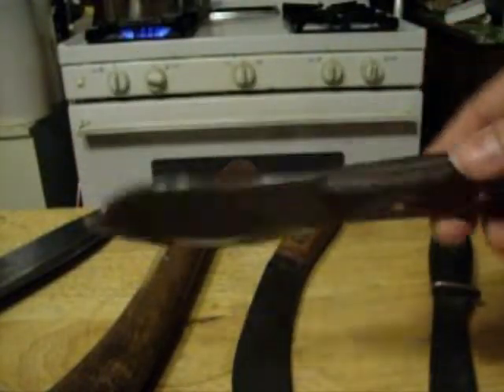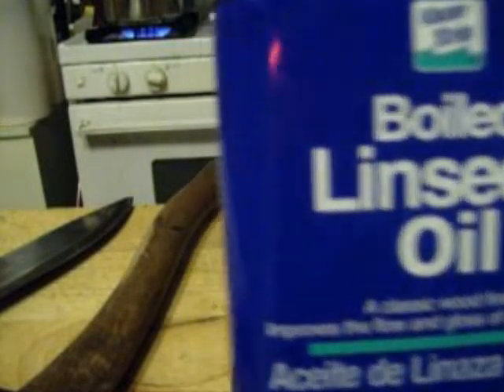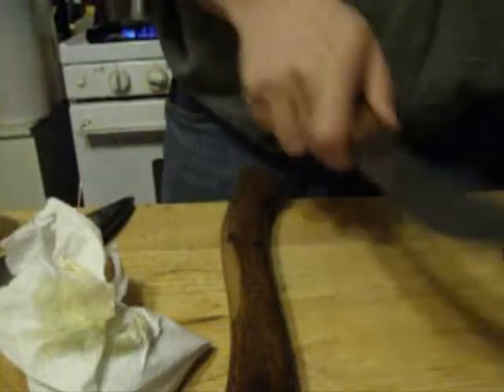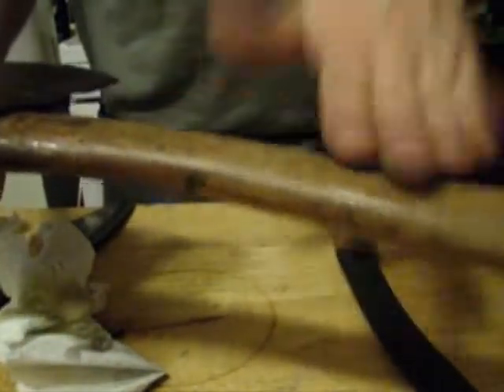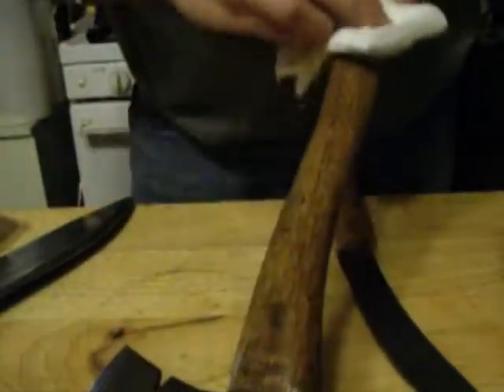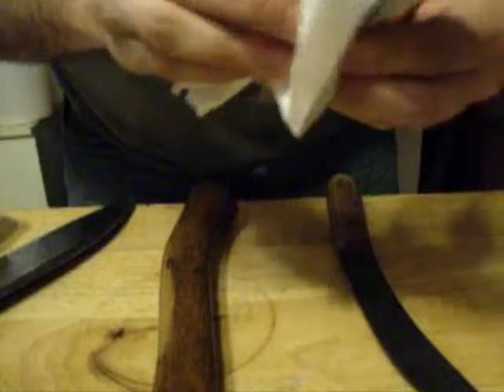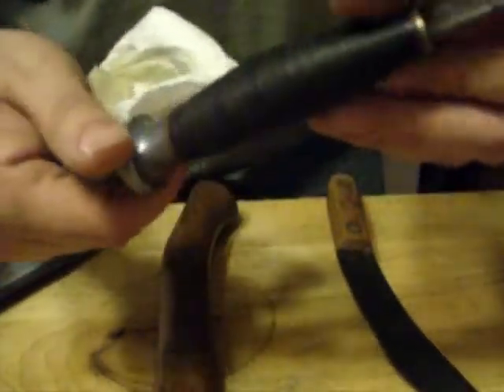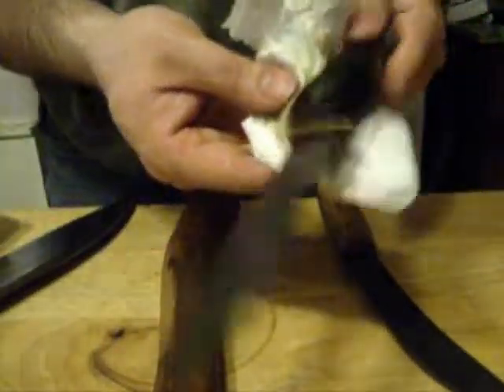Pine Home Outdoors: Maintaining wood and leather tool handles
the wonderful world of Linseed Oil...plus a couple of tips